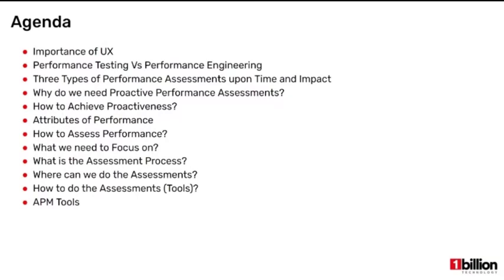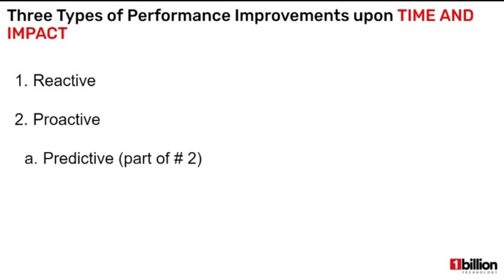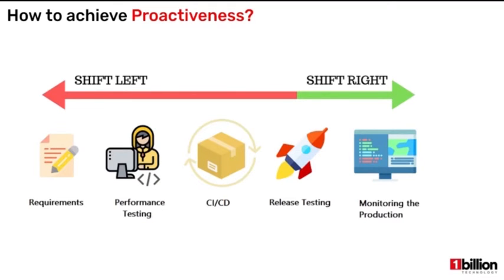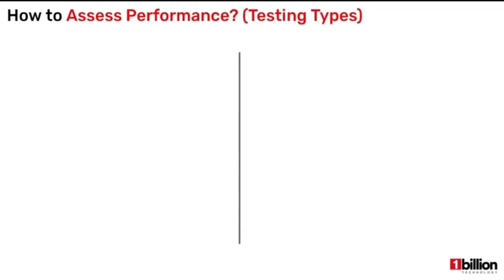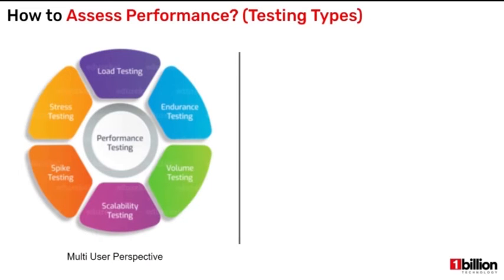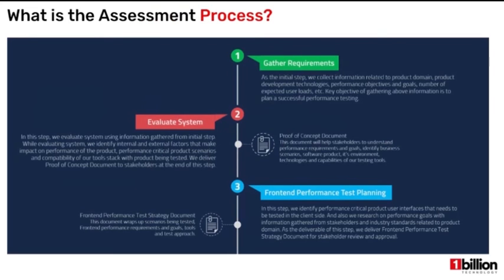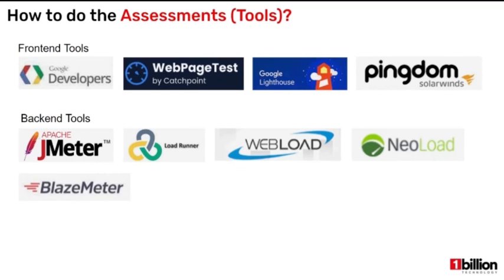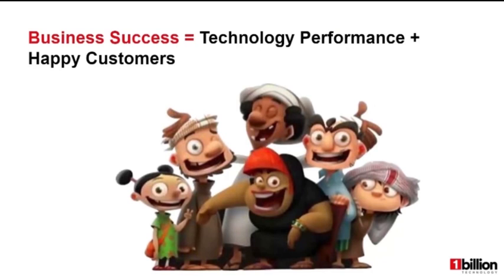Tech Talk: Performance Engineering Essentials by Anushka Wickramaratne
This tech talk provides an overview of  UX, Performance Testing, Assessment processes, APM Tools, and other related topics. It is conducted by 1 Billion Tech's  Senior QA Manager, Anushka Wickramaratne